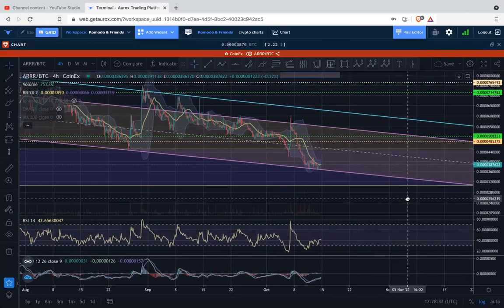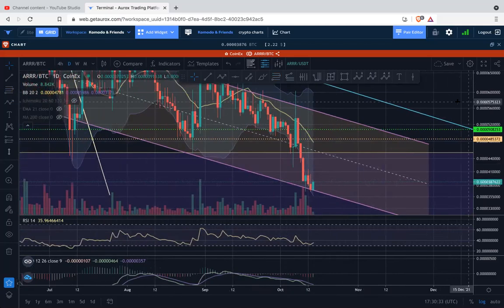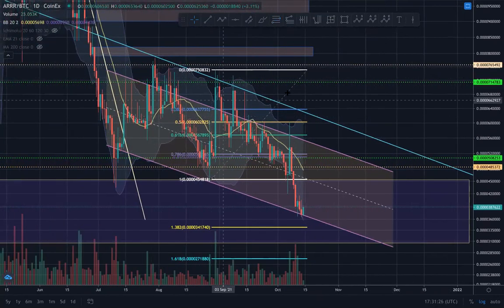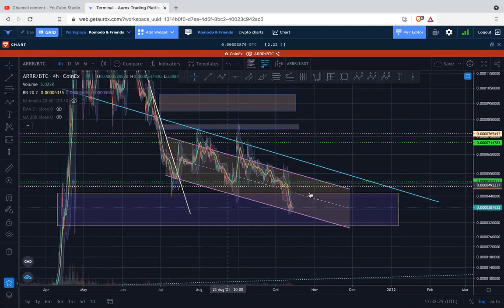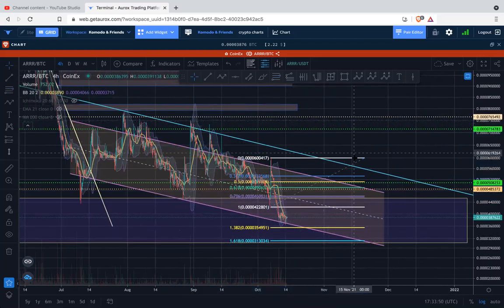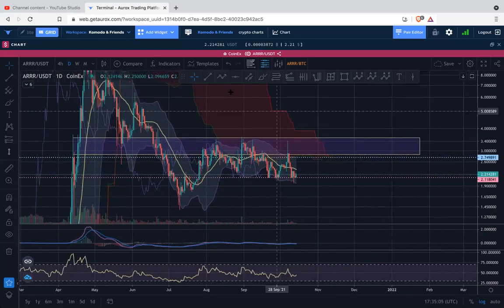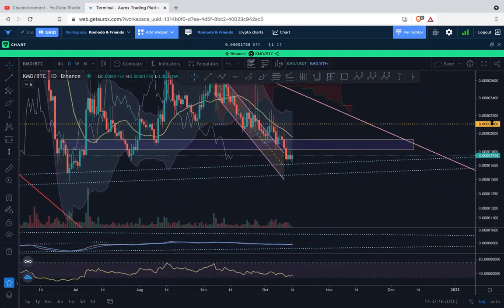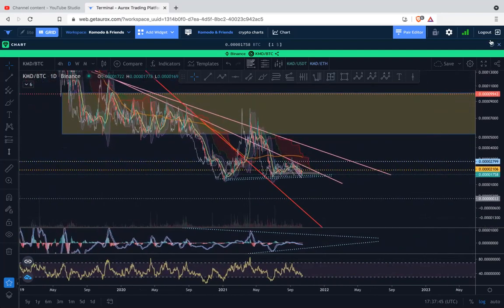ARRR KMD - Oct 14 - Fib retracements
Keep watching